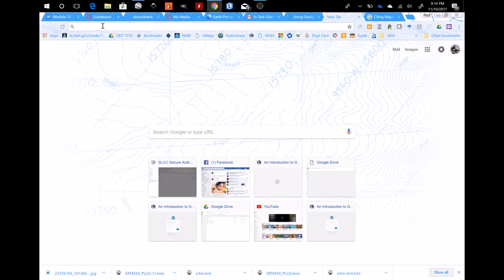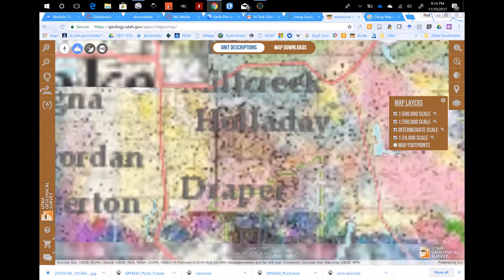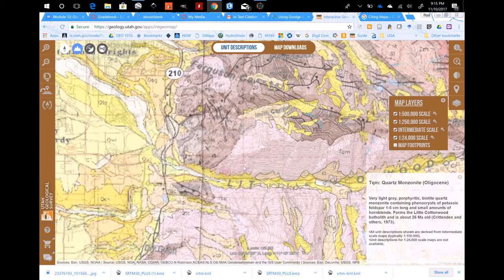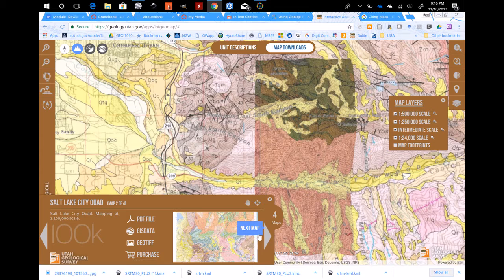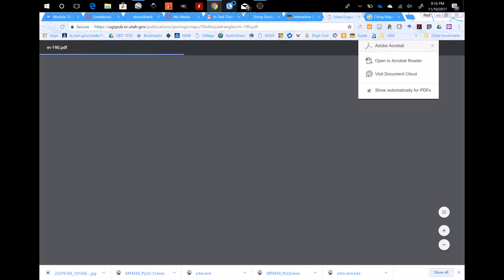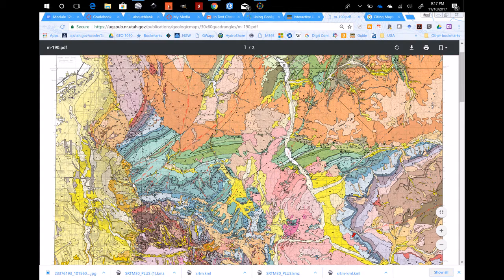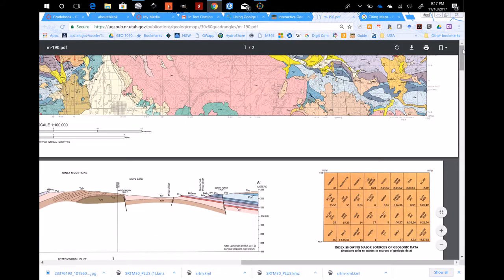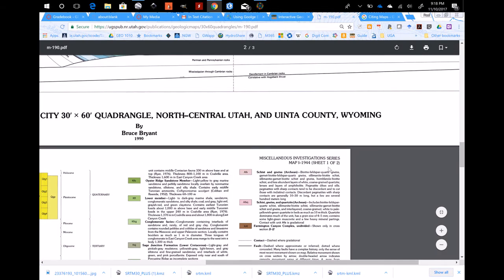Using UGS Interactive Mapper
Using the Utah Geological Survey Interactive mapper to find, download, and cite geologic maps in Utah